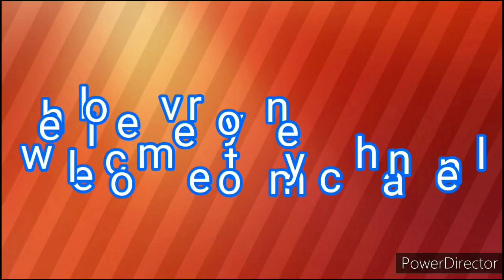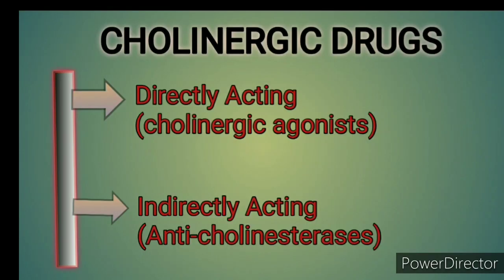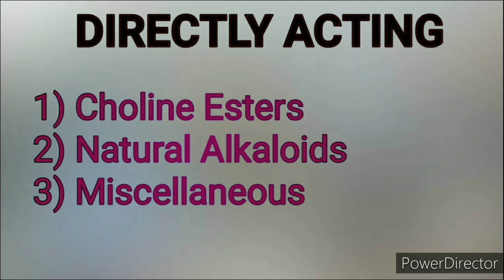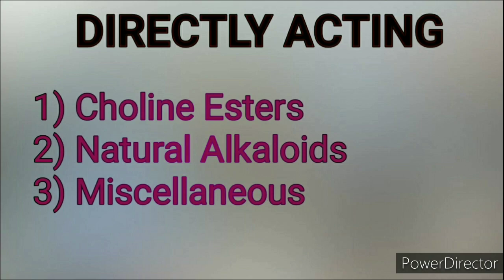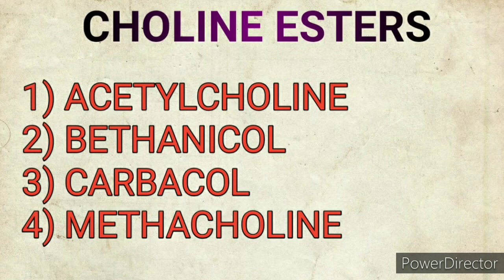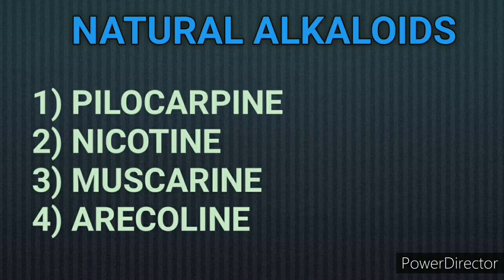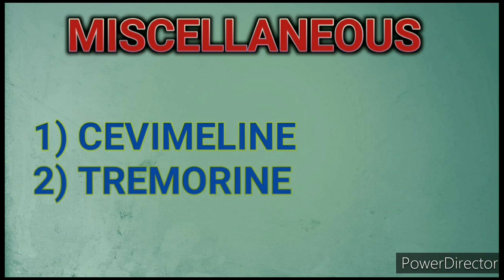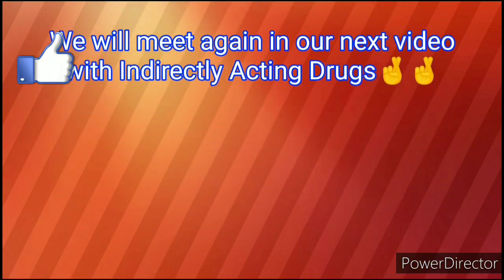Simple classification|Cholinergic drugs..Pharmacology for nursing#paramedical#pharmacy#MBBS students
Cholinergic medication are classified as one type of autonomic nervous system meaning that they are used to treat symptoms and conditions of the nervous system that maintain regular and normal body function.

Cholinergic is a term used to a molecule acetylcholine.

A simple classification of cholinergic drugs. Directly Acting#Indirectly Acting.

Acetylcholine...Bethanicol..Carbacol...Methacholine..Pilocarpine...Nicotine..Muscarine..Arecholine..
Cholinergic drugs classified as choline esters ...natural Alkaloids... Miscellaneous.